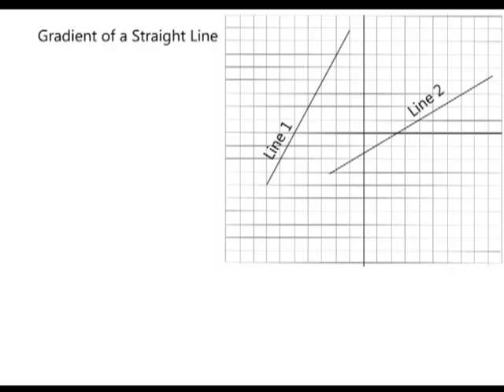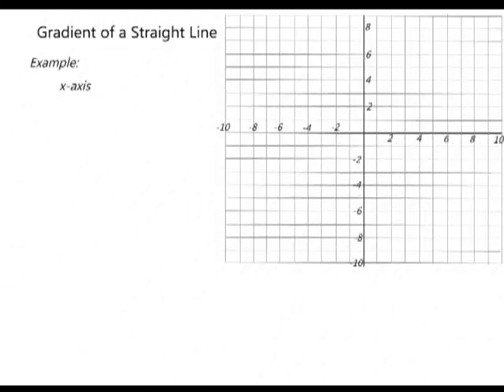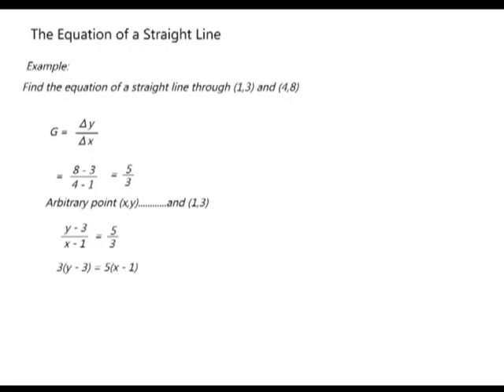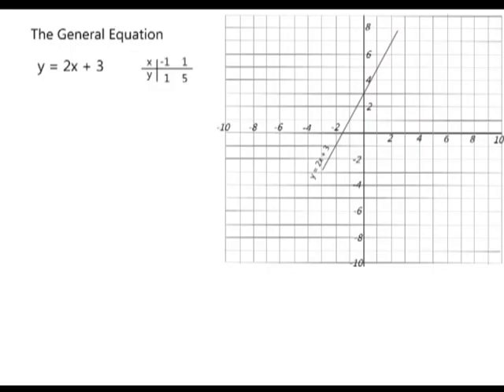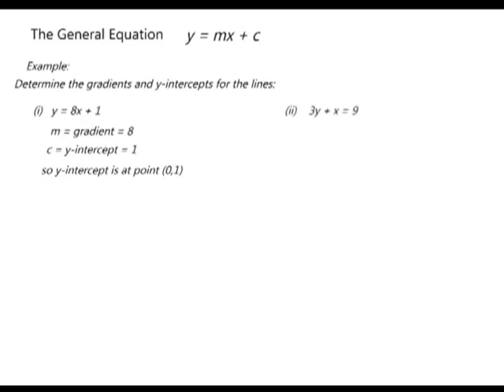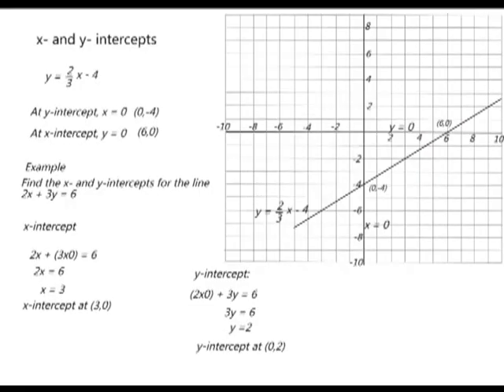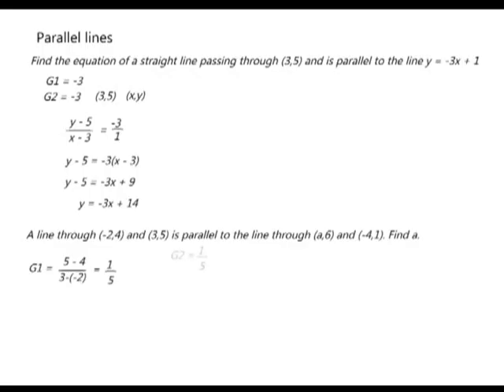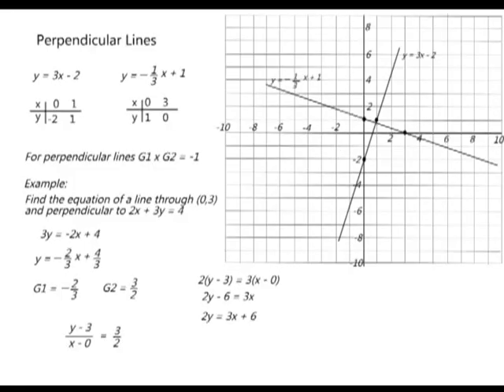EQUATIONS OF STRAIGHT LINE